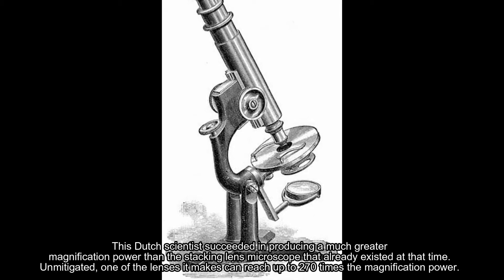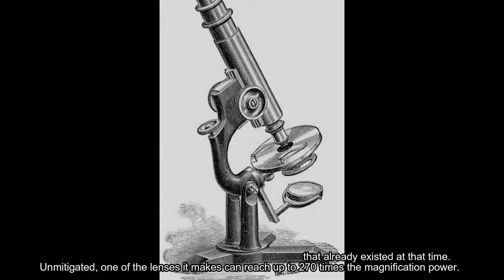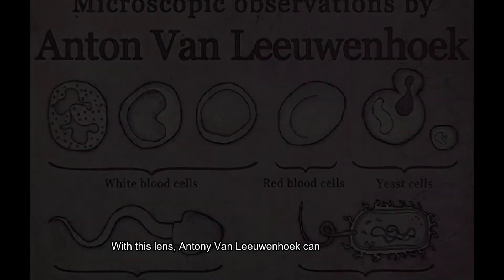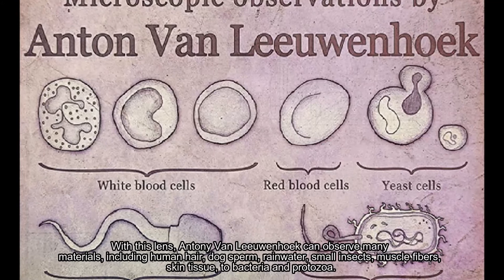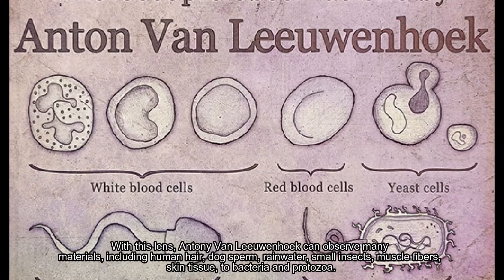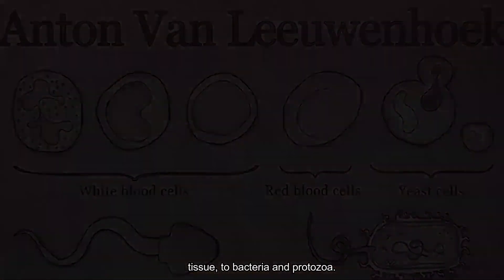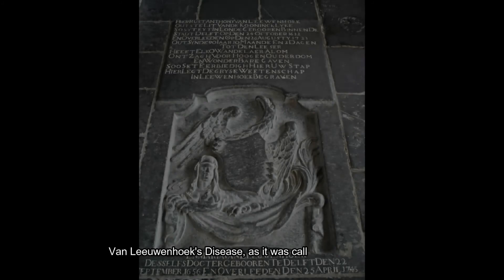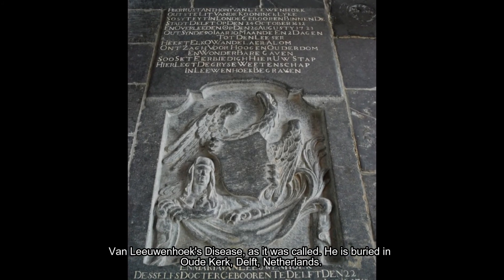The Inventor of the Lens, Antonie van Leeuwenhoek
The name Antony van Leeuwenhoek may not be as familiar as Alexander Graham Bell or Thomas Alva Edison. Even so, what it created was not something unrecognizable. In fact, everyone has probably seen it. At least once in a lifetime. Yes, lenses.
Van Leeuwenhoek's great discovery began when he succeeded in making a microscope, where the object was made of small lenses whose focal length was made very short. To note, at that time the microscope was not something that could be obtained easily, given the license to use it which was quite difficult.